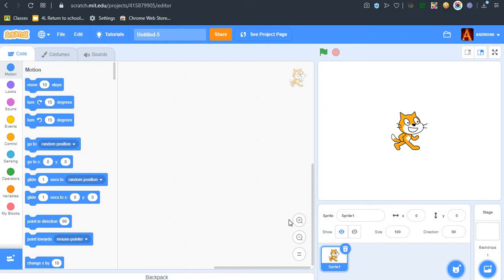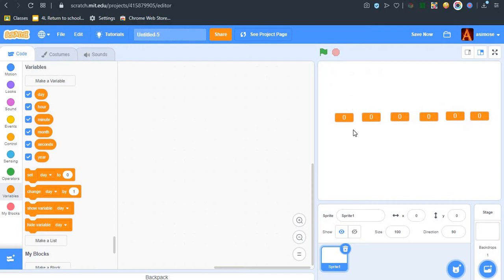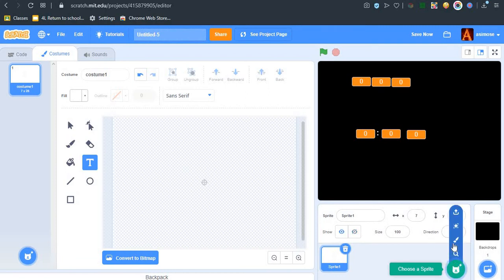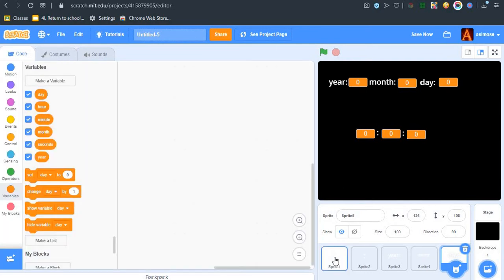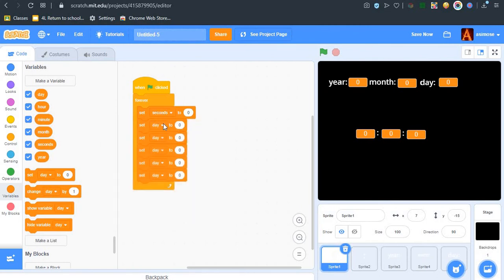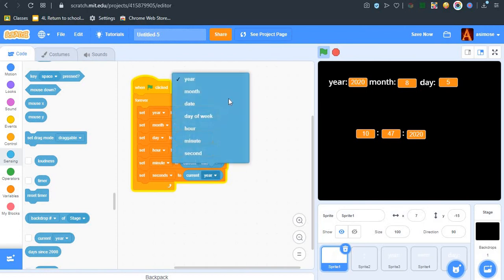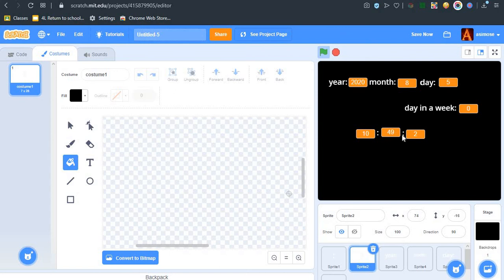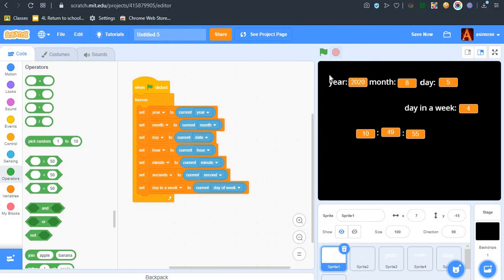how to make a simple digital clock in scratch ep1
how to make a simple digital clock and I am going to make the days of a week on words in the next episode